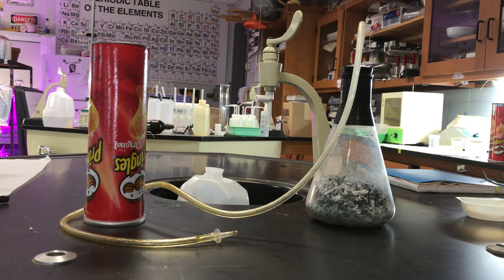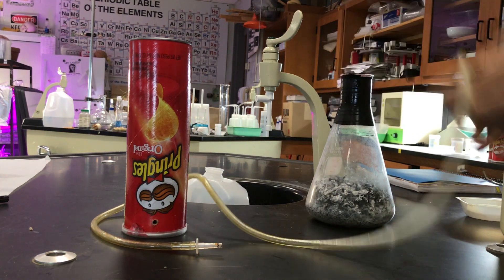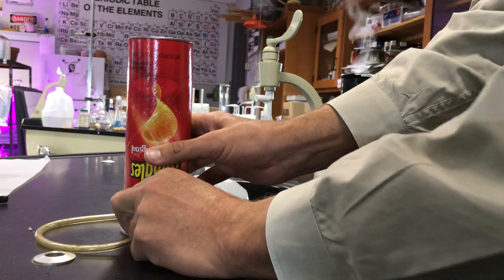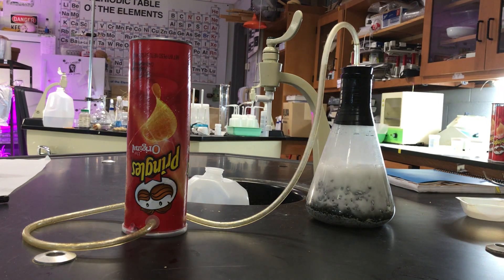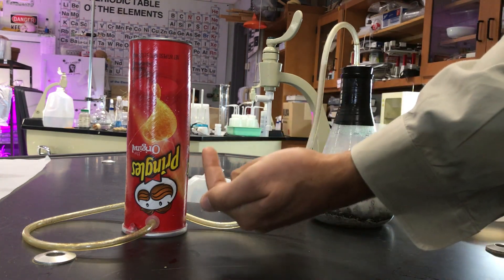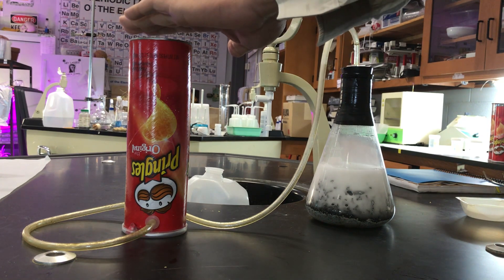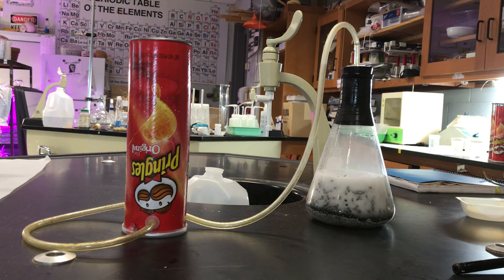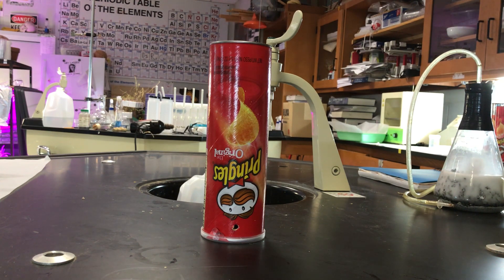AP Chemistry - Pringles Can Stoichiometry Demo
Pringles can flooded with hydrogen reacts when the ratio of oxygen to hydrogen approximates the  1 to 2 ratio when air enters the bottom of the can.